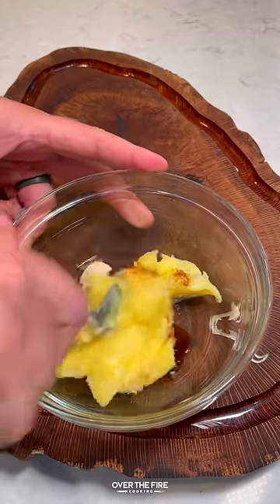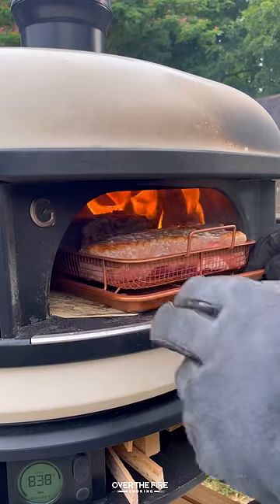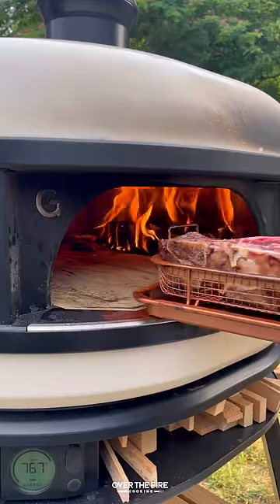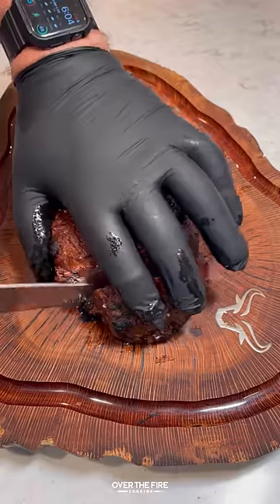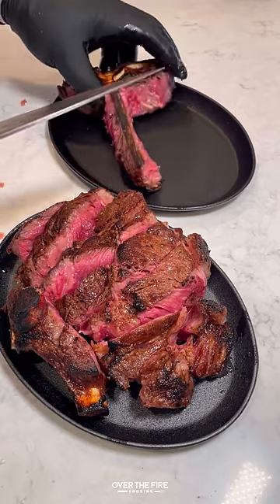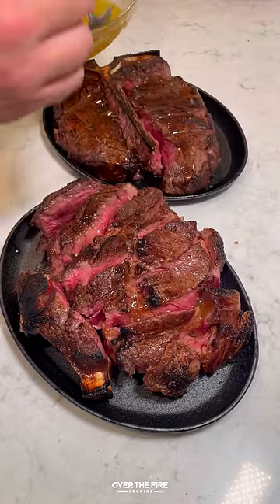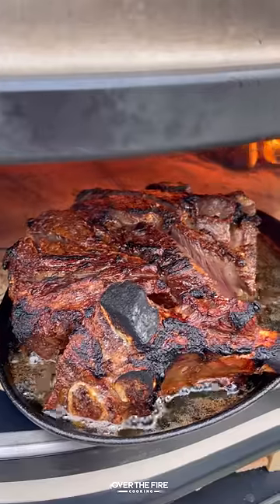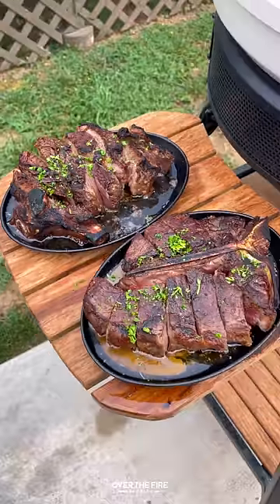Peter Luger Style Steak Recipe | Over The Fire Cooking by Derek Wolf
Peter Luger Style Steak for a fire cooking experiment 🥩🧈🔥

I have always been envious of my friends who have tried a steak from Peter Lugers Steakhouse! They just make some of the most amazing steaks out there. After seeing @chefcuso make his rendition of this steak, I wanted to see if I could make it in my pizza oven. Traditionally, they do a broiler method that cooks at high heat in order to get that crust. We tried this out at home in our pizza oven, and it was a success! Topped with some butter (a.k.a. vitamins) and you have a meal. Find this whole recipe on my blog or linked in my bio! 🍻👍